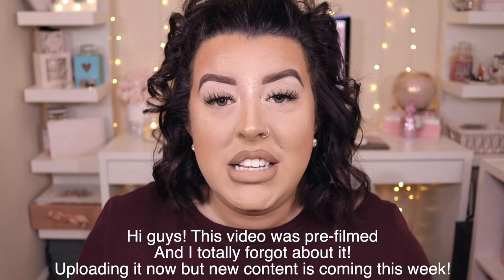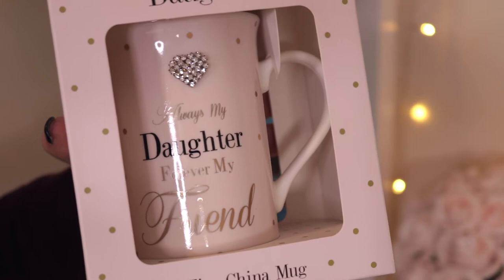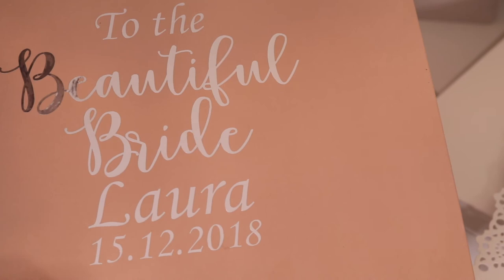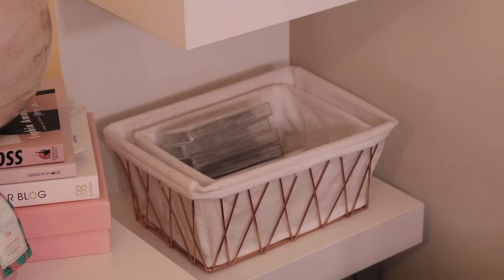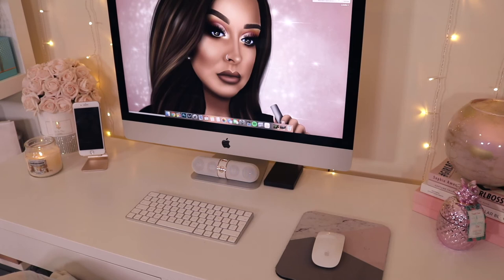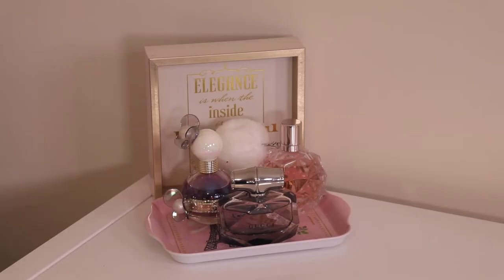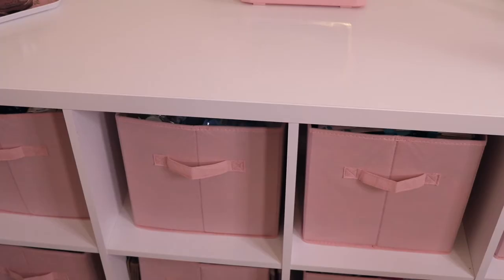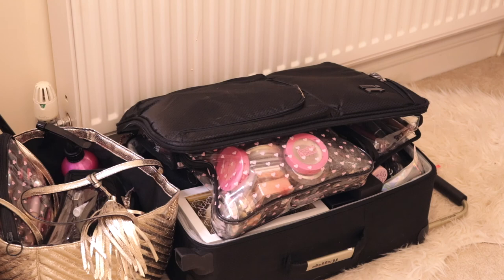Beauty Room Tour + Filming Setup! | LAURA ANN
Well hasn't it been a while!!! I pre-filmed this beauty room tour a while ago and totally forgot about it! New content is coming this week so keep your eyes peeled! xx

Microphone - Rode MicGo